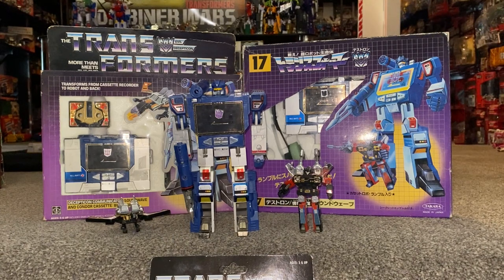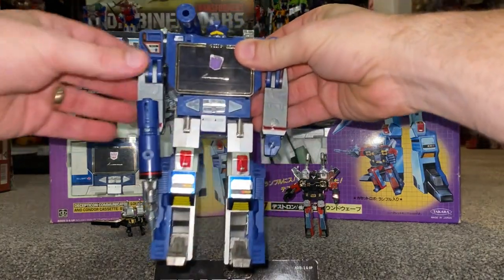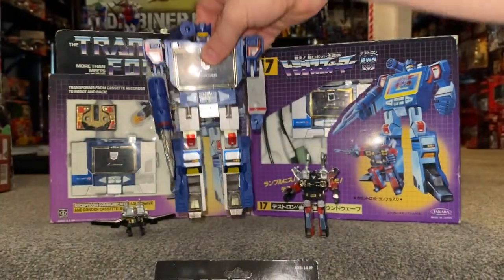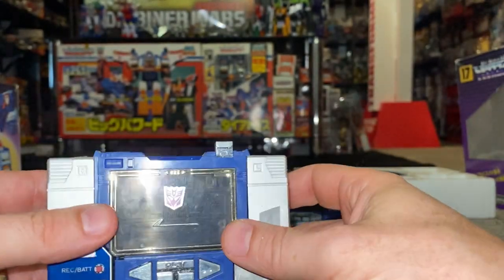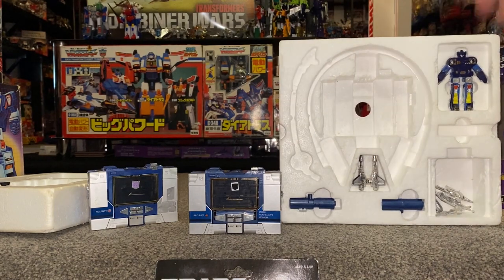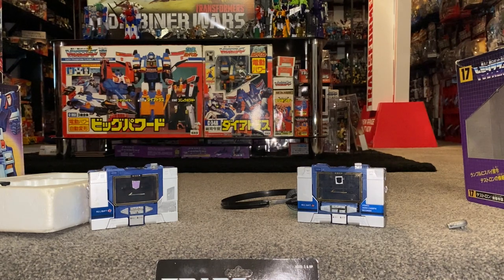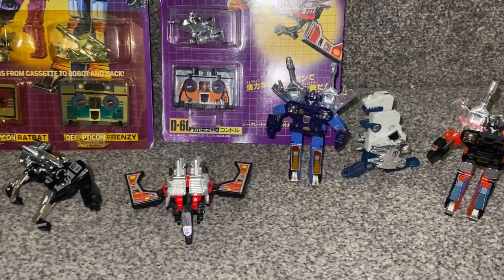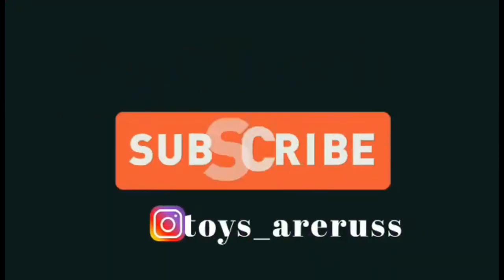Transformers generation one complete soundwave collection. G1 vintage variant cassette takara box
In this video we can have a look at one of the best characters and toys from the tramsformers franchise. He is of course Soundwave.
In this video we can look at him in both modes and have a look at all of the accessories that come with him. I’ll show you the difference between a pre rub and rub sign version, plus what to look out for if after one for yourself.
We can also look at all of the huge differences between the takara Japanese and hasbro releases.